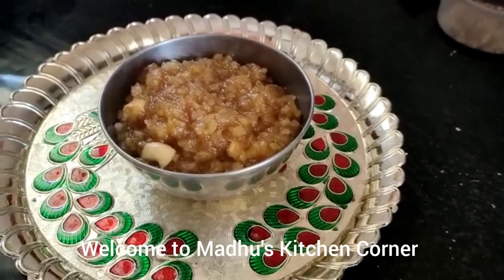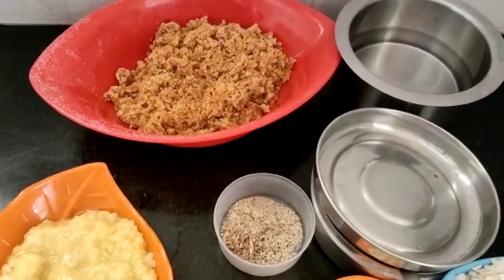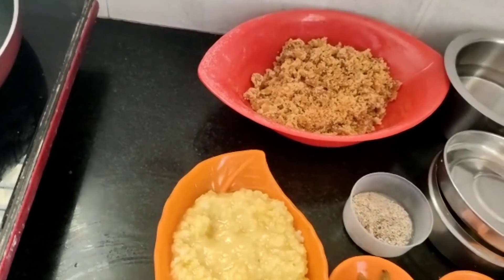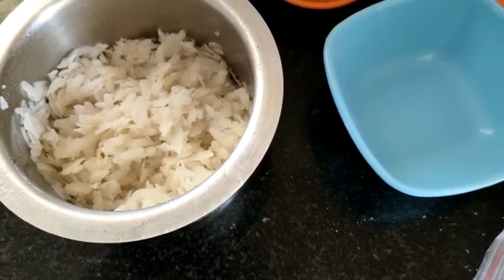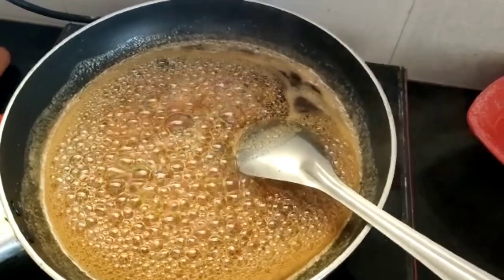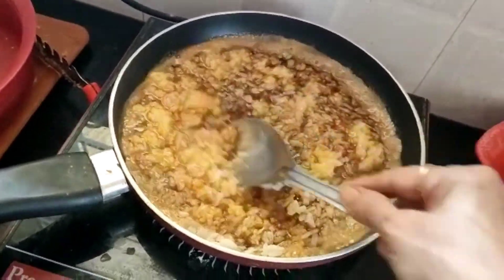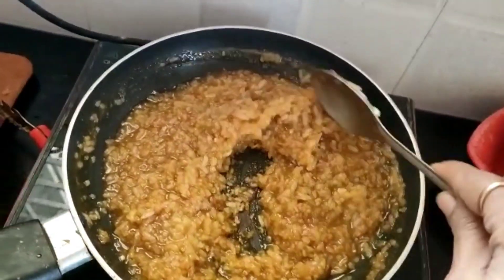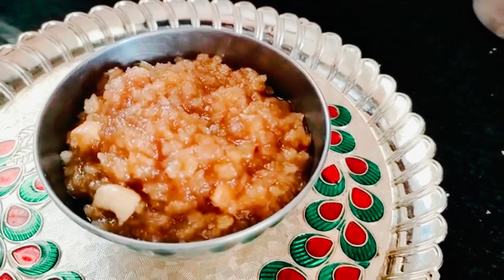Poha Sweet Pongal/ Aval sweet Pongal - Madhu's Kitchen Corner